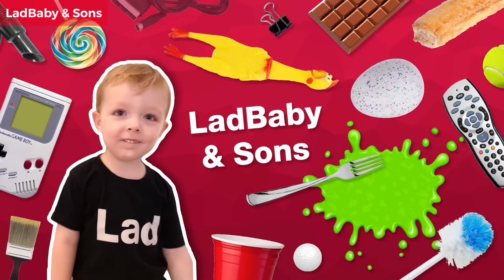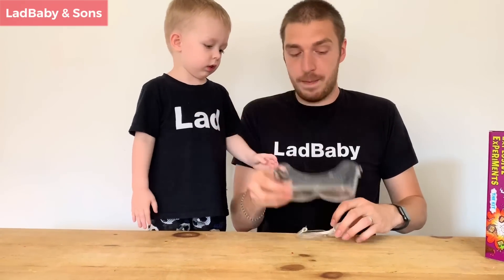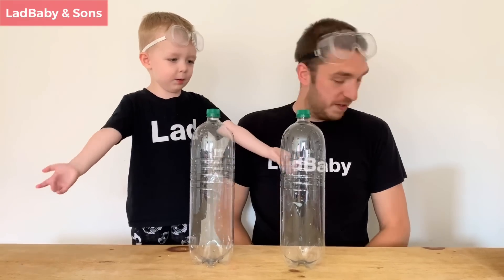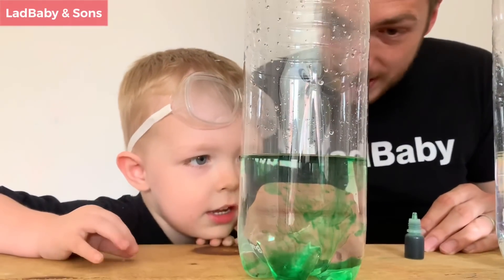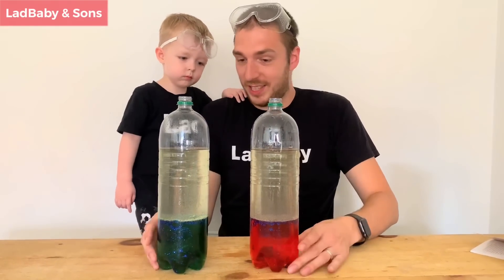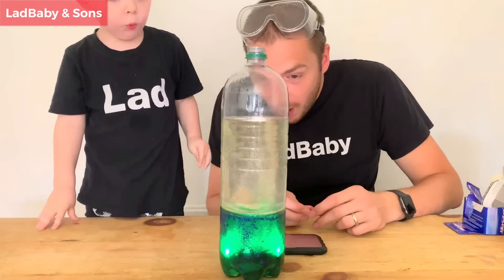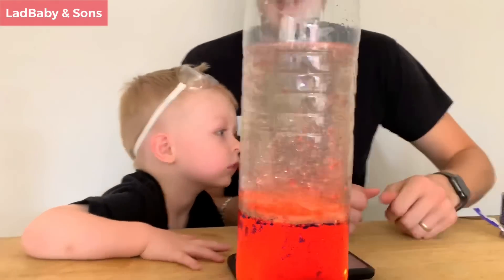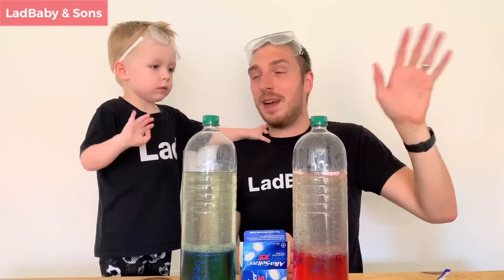HOME MADE LAVA LAMP - KIDS SCIENCE EXPERIMENT 🧪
Watch LadBaby and Sons make HOME MADE LAVA LAMPS with water, food colouring, vegetable oil and alka seltzer tablets. Will Phoenix enjoy it? Will he wear his science googles?

*TOYS*
Horrible Science: Explosive Experiments - £15 (Approx)